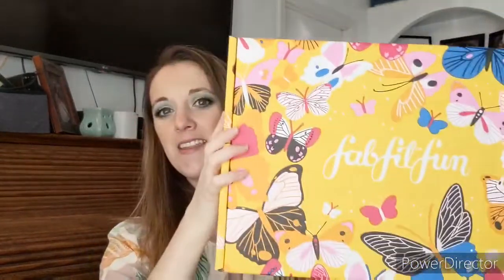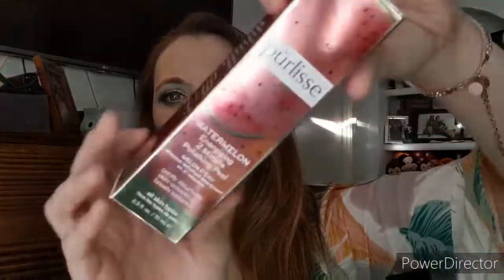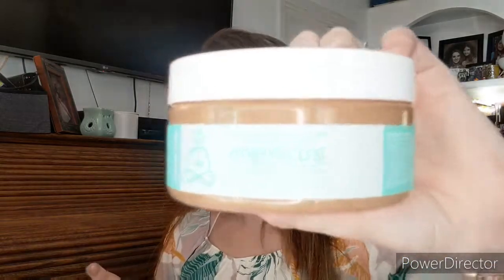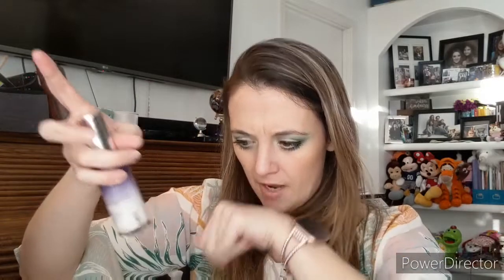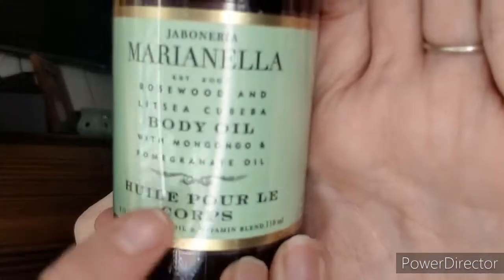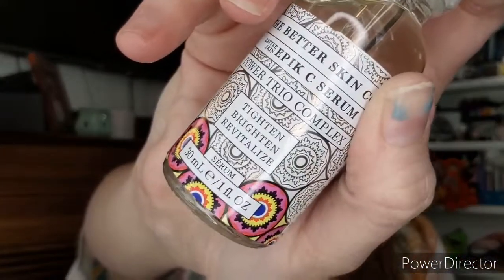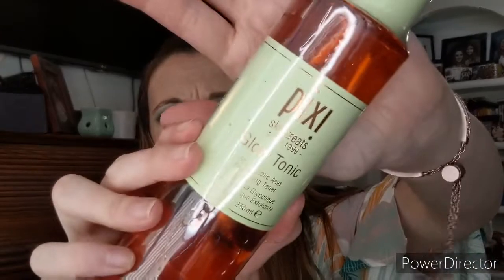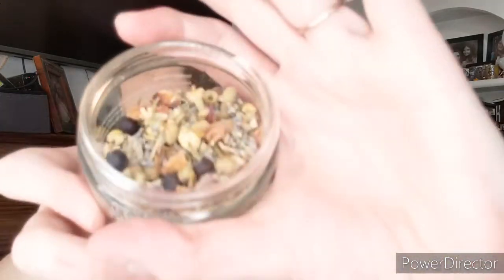FabFitFun Spring 2020 Unboxing plus Add Ons!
This is the My FabFitFun Spring 2020 plus Add On's Unboxing

OR
You will just have to pay your shipping. I will get the email sent to you from FabFitFun!

All Opinions are my own honest thoughts and opinions.

All subscription boxes are purchased solely by myself.

My info:
Michelle Simmons